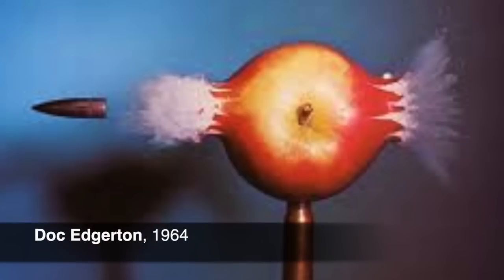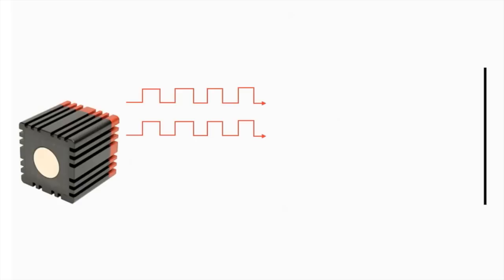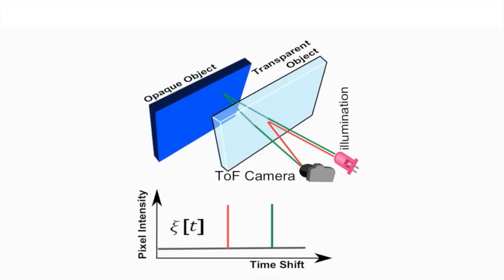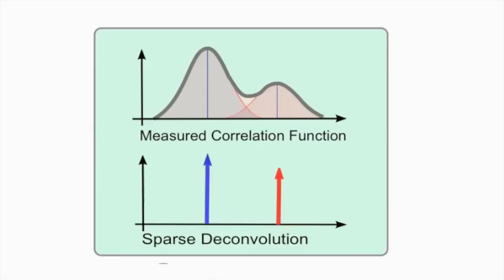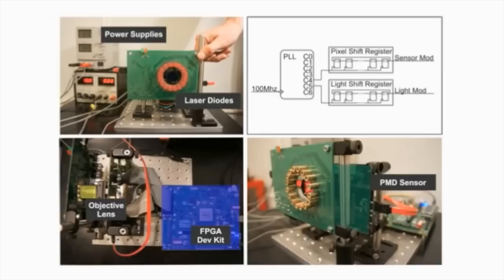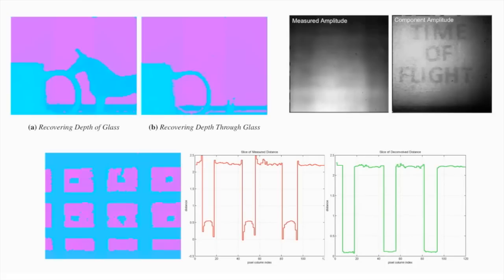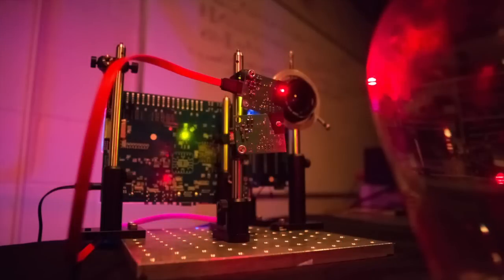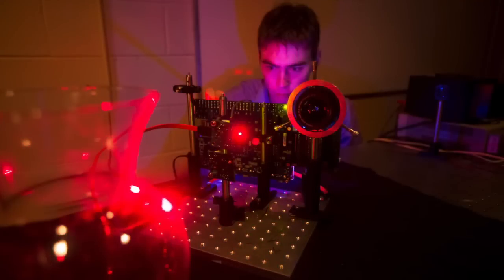Nanophotography, MIT Media Lab, Camera Culture Group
Nanophotography is a new camera from MIT. Please see the FAQ to see how it compares with existing technology:

The principles of many 3D systems are straightforward. Laser scanners, for instance, ping the scene with a pulse of light and measure the time it takes for the pulse to come back (this is also how LIDAR police scanners work). The new Microsoft Kinect probes with a sine wave and measures the time of flight.

In Nanophotography, we embed a special code into the ping, so when the light comes back we obtain additional information beyond time of arrival.